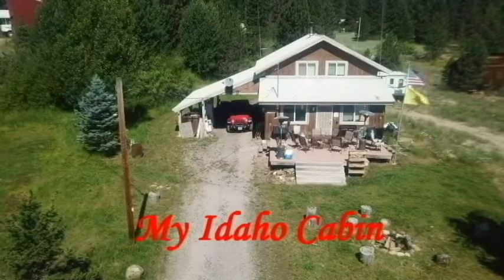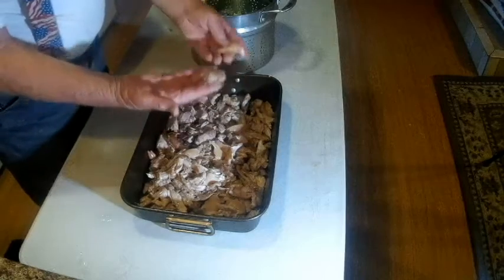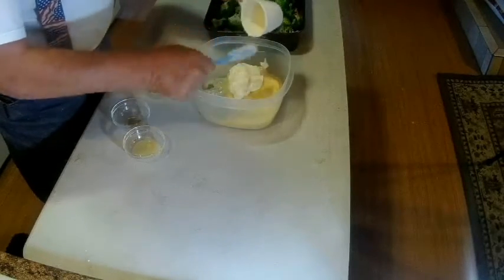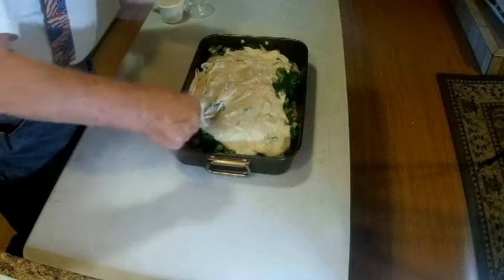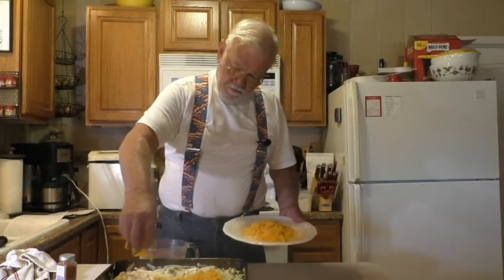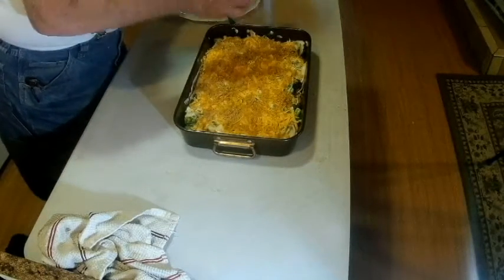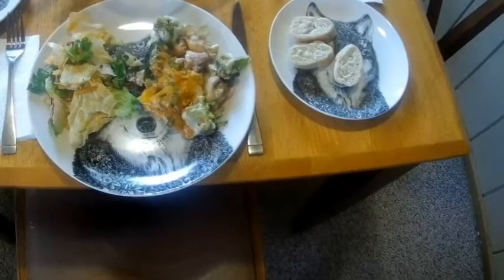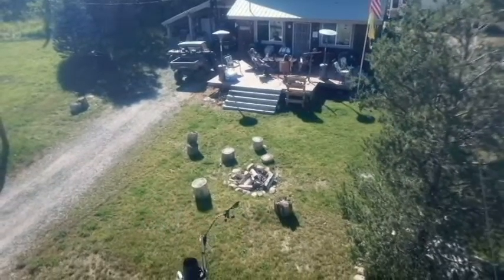Chicken Divan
An easy and delicious meal- CHICKEN DIVAN uses pre-cooked chicken and broccoli smothered in a delicious mushroom sauce and topped with shredded cheese. You can actually have this dinner ready for the table in about 45 minutes!

2-3 bun. fresh broccoli
4 cooked boneless chicken thighs & legs
1 can condensed cream of chicken soup
1 can condensed cream of mushroom soup
1/2 C. mayonnaise*
1 tsp. lemon juice
2 Tbs. sherry
1/8 tsp. curry powder
1½ C. shredded Sharp Cheddar cheese
1 stick butter, melted
1 C. Panko bread crumbs
Paprika
Hot cooked rice

Preheat oven to 375ºF. Break up the chicken into fairly large pieces. Cut the broccoli into large florettes and steam briefly, about 5 minutes until just wilted.

Place broccoli florettes in the bottom of a 9x13-inch baking dish. Top with the chicken pieces.

In a small bowl, blend the cream of chicken soup, cream of mushroom soup, mayonnaise*, curry, sherry and lemon juice. Pour the mixture over the chicken. Top with Cheddar cheese. Melt the butter and mix with Panko crumbs. Sprinkle the Panko over the casserole then with paprika.

Bake 35 to 40 minutes, uncovered, in the preheated oven, until bubbly and lightly browned.

Serve over hot rice.

* use more if necessary for consistency

Products I use and recommend:

The All New Ball Book of Canning and Preserving
All American (930) Canner
2 Gringos Chupacabra rub
2 Gringos Chupacabra Cajun Seasoning
ThermoPro TP19 Instant Read Thermometer
ThermoPro TP22 Digital Wireless
Meater+ Wireless Grilling thermometer
Harvest Steam Canner
Traeger Renegade Pro Smoker
Chop Wizard